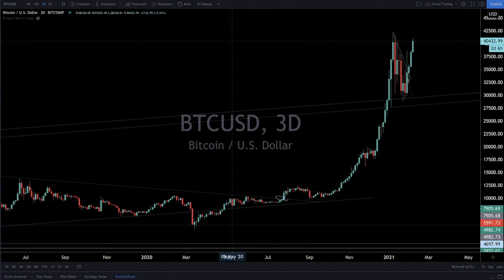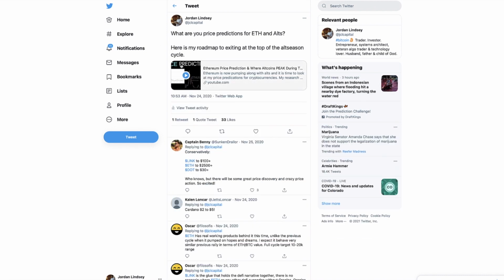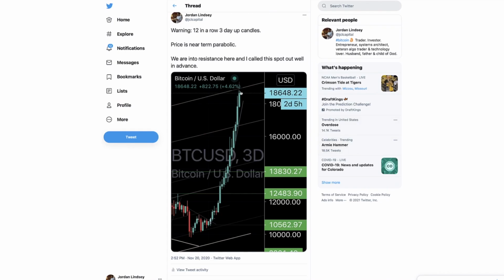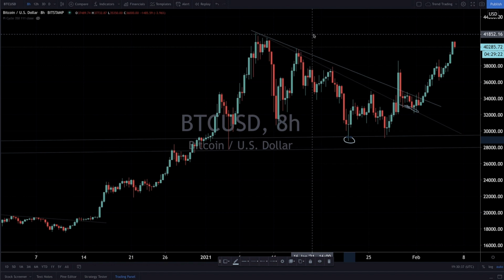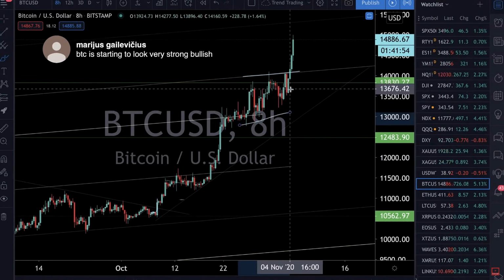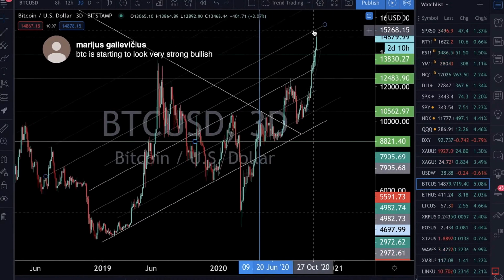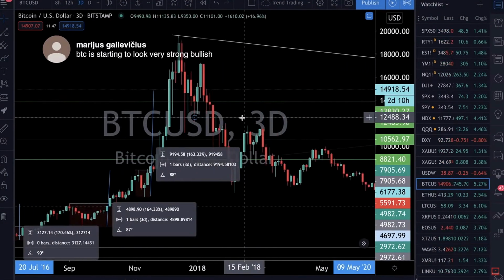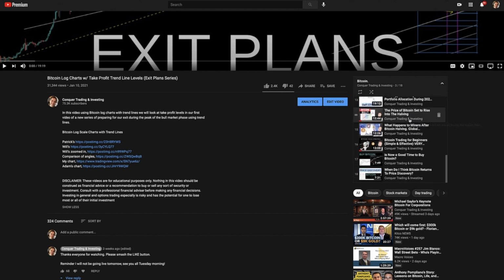Bitcoin Masterfully Traded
Learn how to trade the markets for profit. Spending one session will set you on the path toward constantly profitable. We focus on the easiest & best market which is Forex currency pairs on the 8 hour time frame. Bitcoin, gold & silver, S&P 500 & Nasdaq.

We look at the markets live together everyday. You can join the telegram channel below and be notified when we go live daily at 9am EST Monday-Friday.